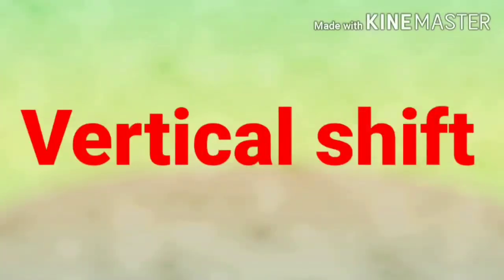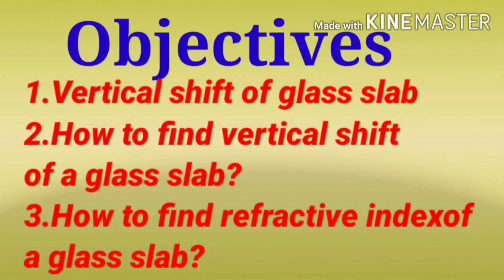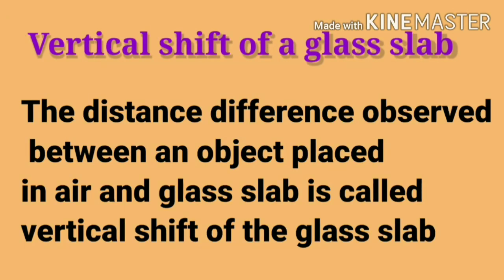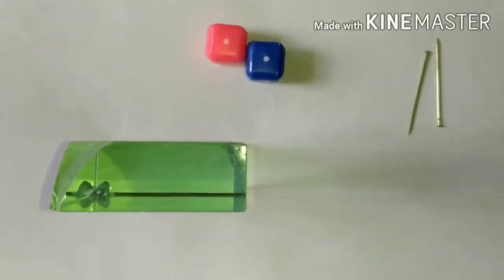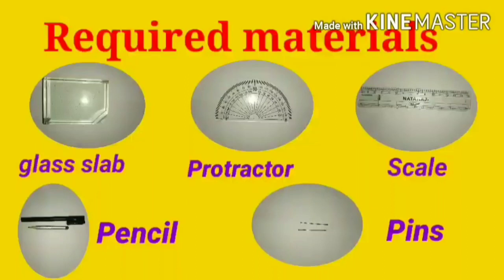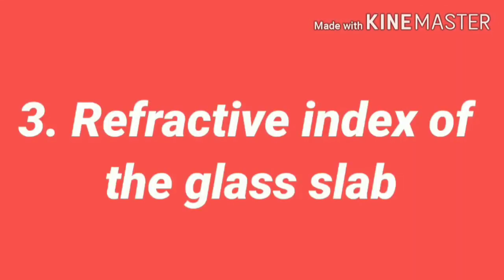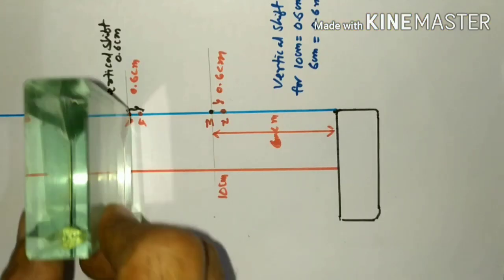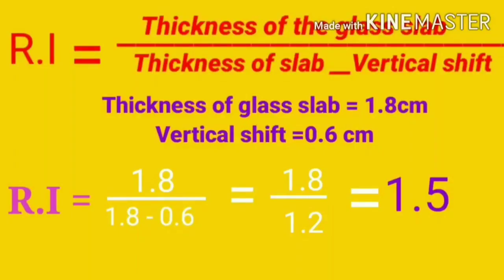Vertical Shift (EM)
Vertical shift (EM), 10th class physical science from (3.Refraction of light at plane surfaces lesson)